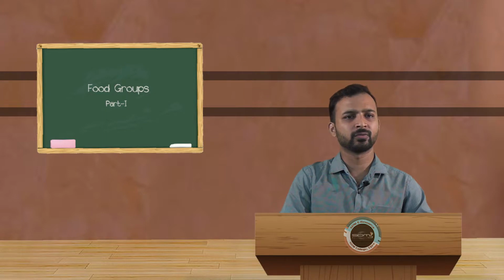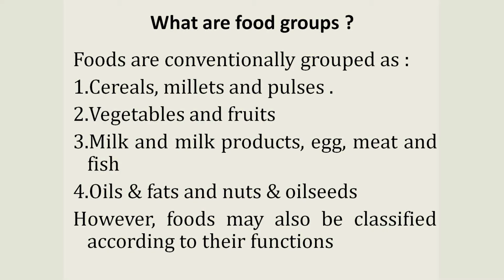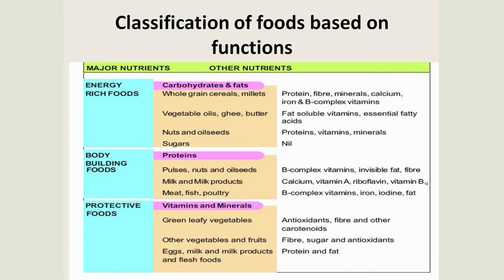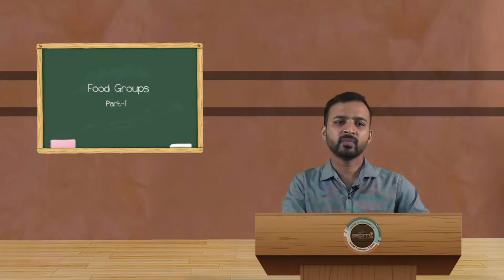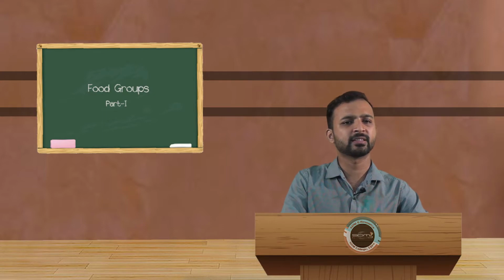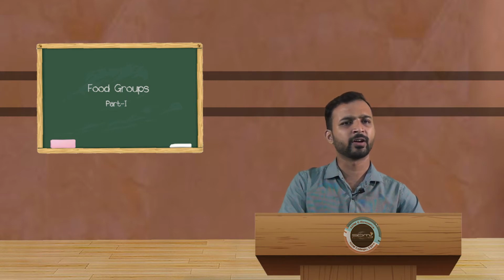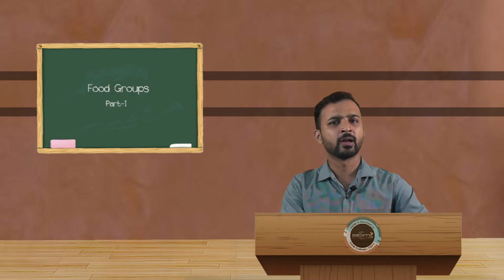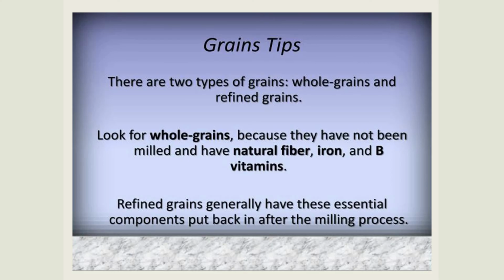SDM E-learning: Food Groups Part-I (Ajith K)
Date:19/08/2019